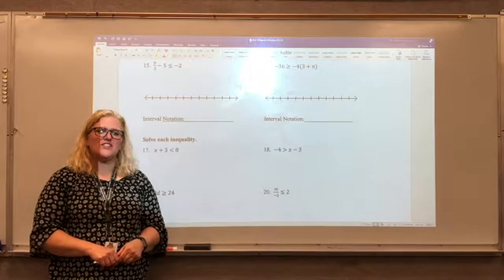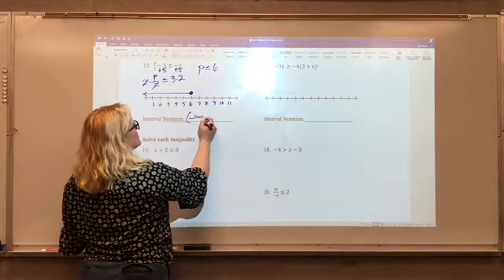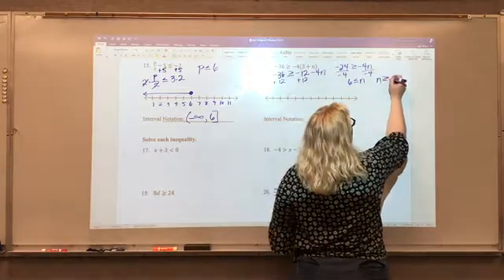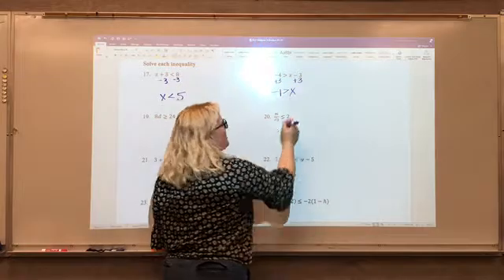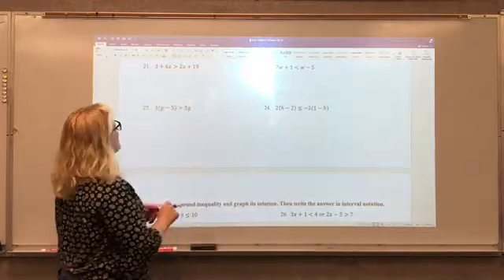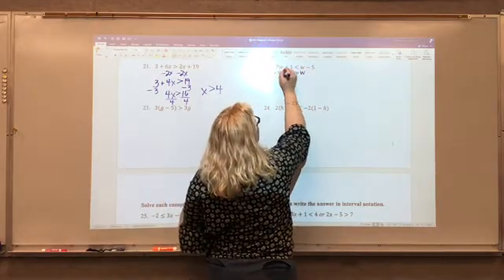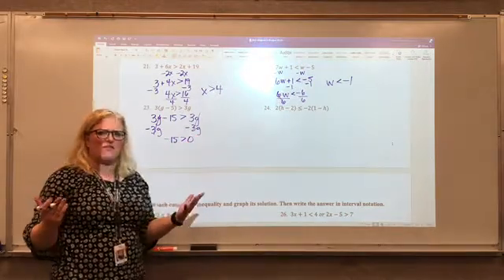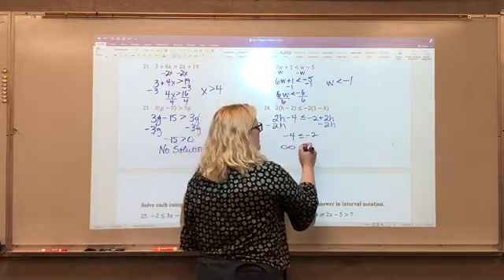SM1 2 Review #15-24